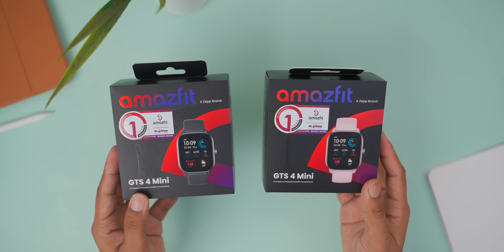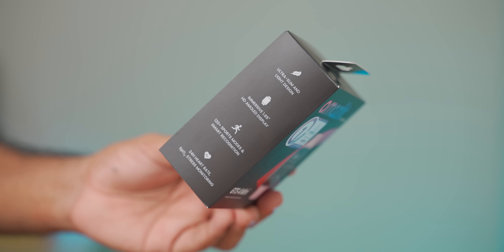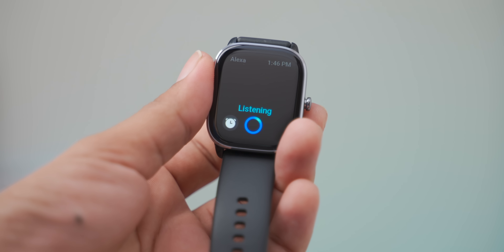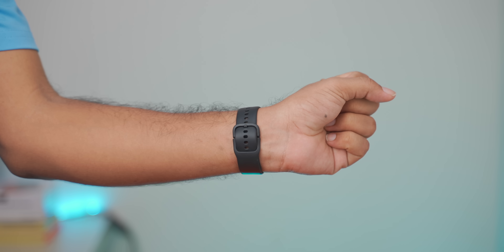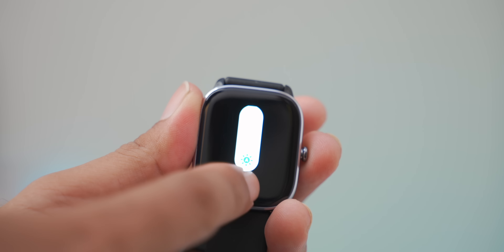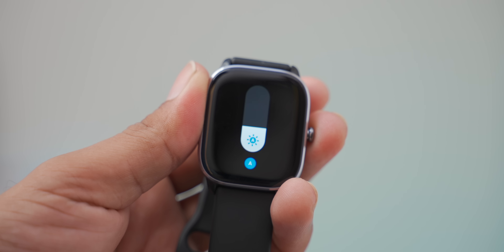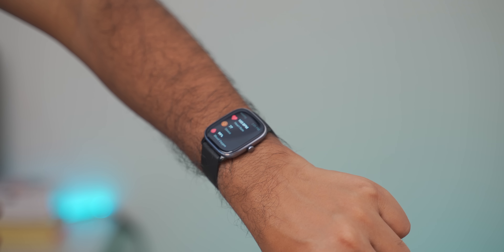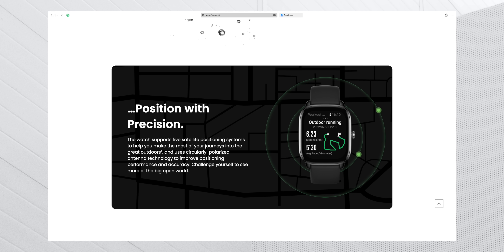Amazfit GTS 4 Mini Review: এক কথায় অসাধারণ!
Here is Amazfit GTS 4 Mini Review for you. Hope you'll Enjoy it!

Pre Order পিরিয়ডে টি শার্ট পাওয়া যাবে গিফট হিসেবে!

Motion View
Shop Address:
10/25, 9th Floor, Eastern Plaza, Hatirpool, Dhaka - 1205,
Dhaka, Dhaka Division, Bangladesh

Music: Josef Sedraïa - Midnattssolens Land (Ason ID Remix) @ Spotify